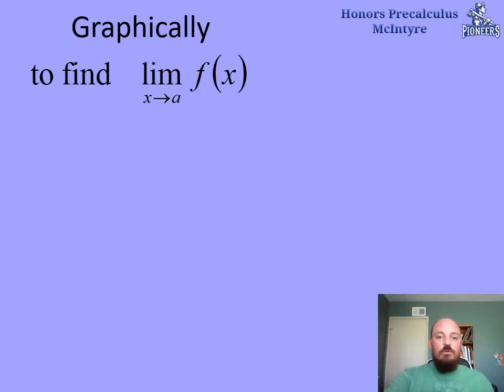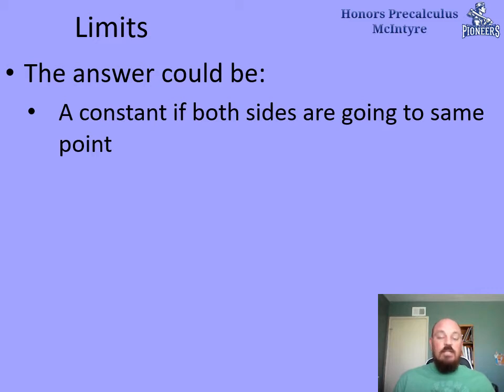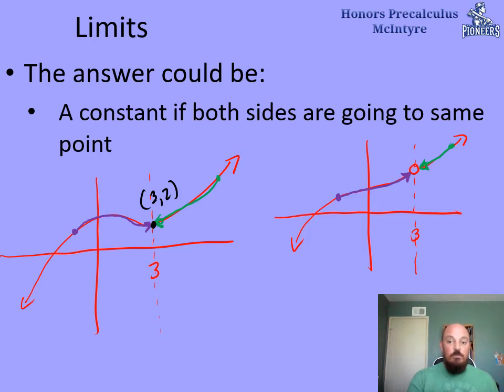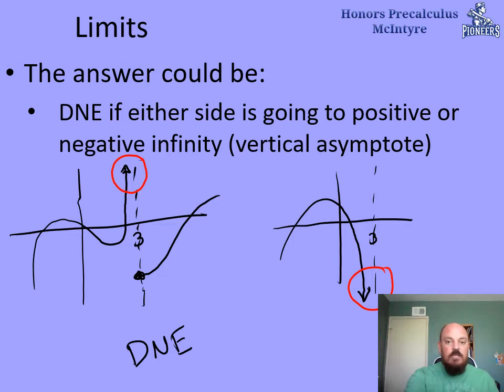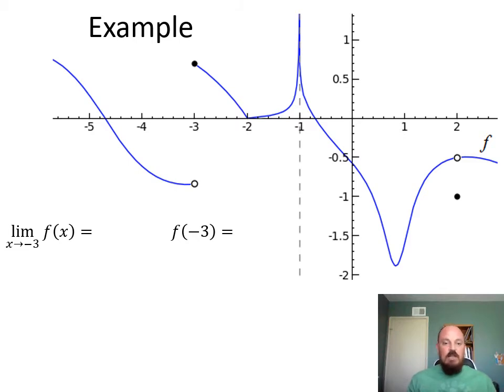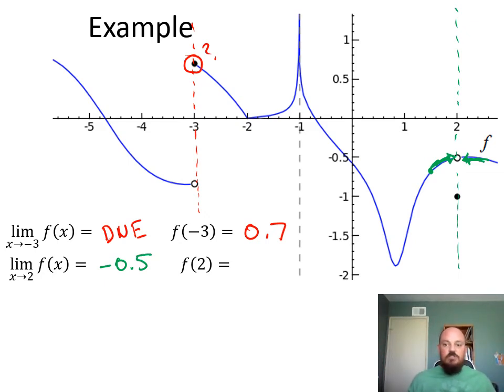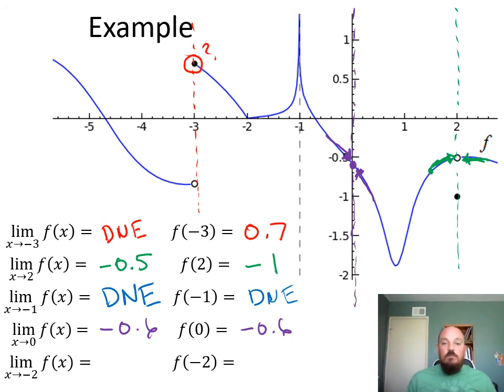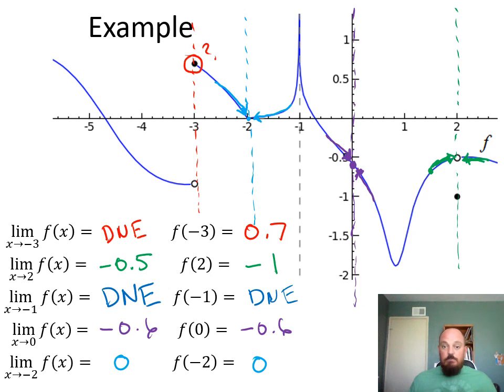PCH 3.2 Part 2 - Limits from a Graph